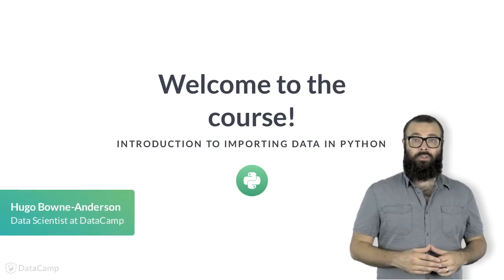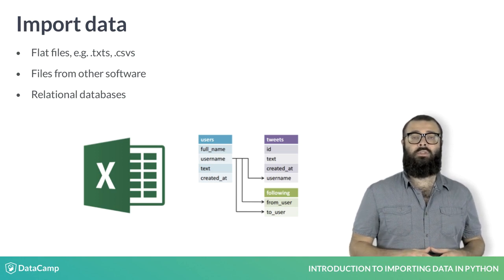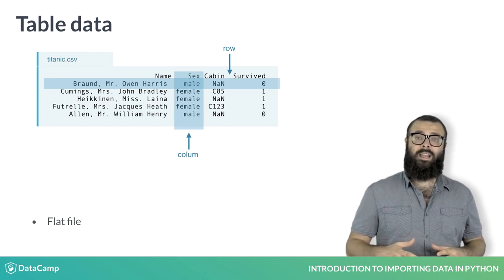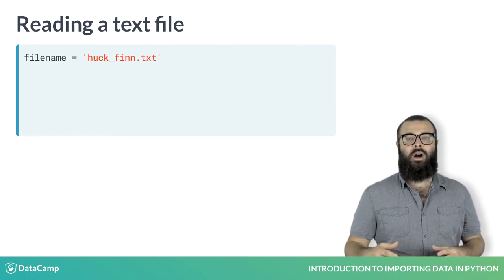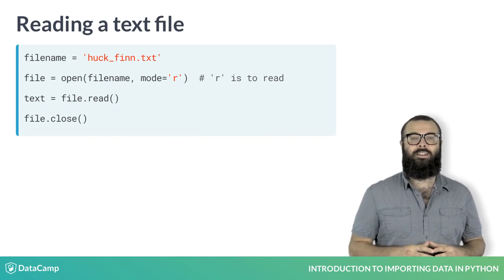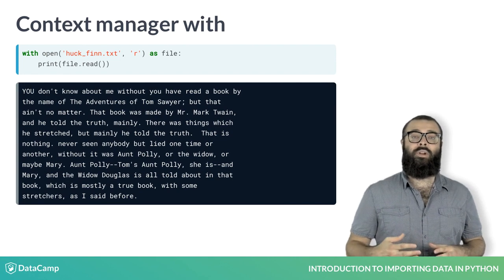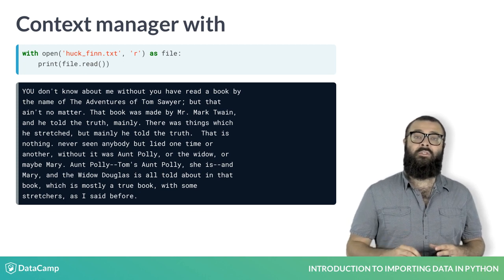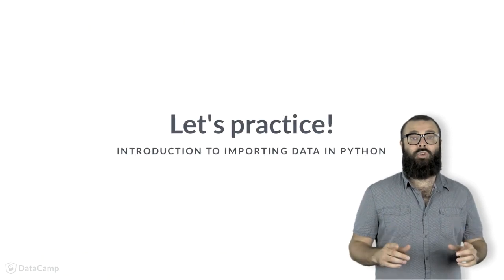Python Tutorial: Introduction to Importing Data in Python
Want to learn more? at your own pace. More than a video, you'll learn hands-on coding & quickly apply skills to your daily work.

Welcome to the first course on Importing Data in Python! My name is Hugo Bowne-Anderson and I am a Data Scientist at DataCamp. In this course, you'll learn how to import data from a large variety of import data sources, for example, (i) flat files such as dot txts and dot csvs; (ii) files native to other software such as Excel spreadsheets, Stata, SAS and MATLAB files; (iii) relational databases such as SQLite & PostgreSQL. We’ll cover all of these topics in this course.

First off, we're going to learn how to import basic text files, which we can broadly classify into 2 types of files -- those containing plain text, such as the opening of Mark Twain's novel The Adventures of Huckleberry Finn, which you can see here, and those containing records, that is, table data, such as titanic dot csv, in which each row is a unique passenger onboard and each column is a characteristic or feature, such as gender, cabin and 'survived or not'.

The latter is known as a flat-file and we'll come back to these in a minute.

In this section, we'll figure out how to read lines from a plain text file: So let's do it! To check out any plain text file, you can use Python’s basic open() function to open a connection to the file. To do so, you assign the filename to a variable as a string, pass the filename to the function open() and also pass it the argument mode = 'r', which makes sure that we can only read it (we wouldn't want to accidentally write to it!), assign the text from the file to a variable text by applying the method read() to the connection to the file. After you do this, make sure that you close the connection to the file using the command file dot close. It’s always best practice to clean while cooking!

You can then print the file to console and check it out using the command print(text).

A brief side note: if you wanted to open a file in order to write to it, you would pass it the argument mode = 'w'. We won't use that in this course as this is a course on Importing Data but it is good to know.

You can avoid having to close the connection to the file by using a with a statement.

This allows you to create a context in which you can execute commands with the file open. Once out of this clause/context, the file is no longer open and, for this reason, is called a Context Manager.

What you're doing here is called 'binding' a variable in the context manager construct; while still within this construct, the variable file will be bound to open(filename, 'r'). It is best practice to use the with the statement as you never have to concern yourself with closing the files again.

In the following interactive coding sessions, you’ll figure out how to print files to console. You’ll also learn to print specific lines, which can be very useful for large files. Then we’ll be back to discuss flat files and then I'll show you how to use the Python package NumPy to make our job of importing flat files & numerical data a far easier beast to tame. Enjoy!